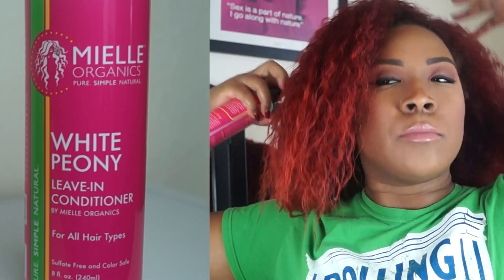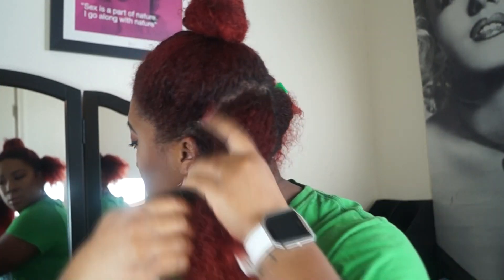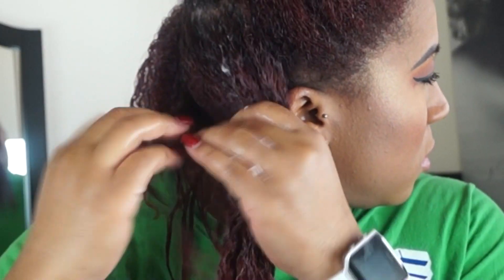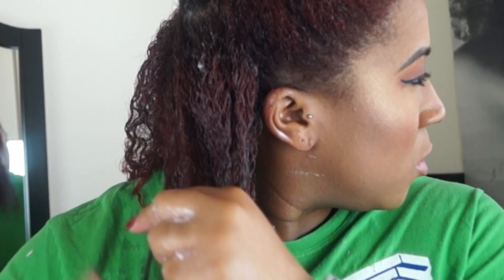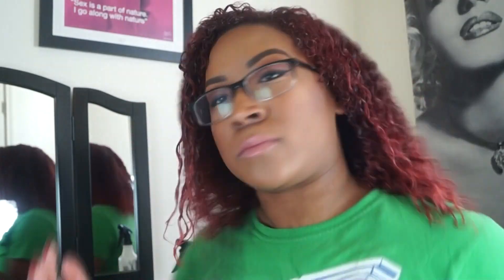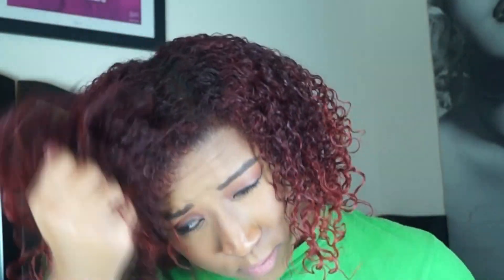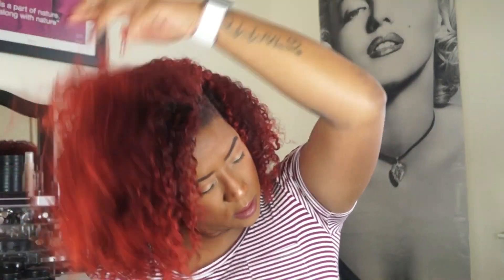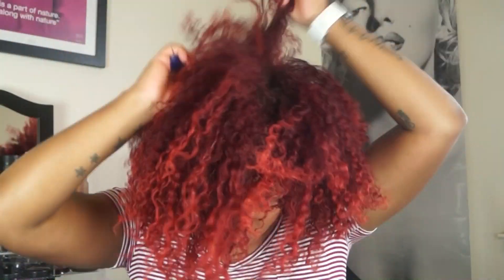Most Defined Wash n Go| Shingling Method| Mielle Organics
Shingling will definitely give you the best wash n go results.
Total shingling time: 30mins
or your local Sallys and Target

FTC: Although these products were sent to me for review, these are my honest opinions.